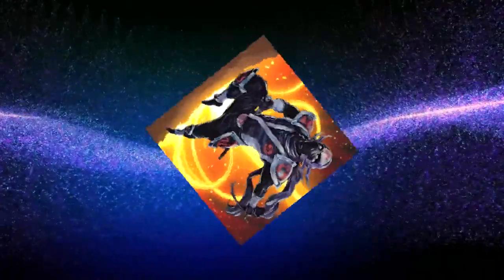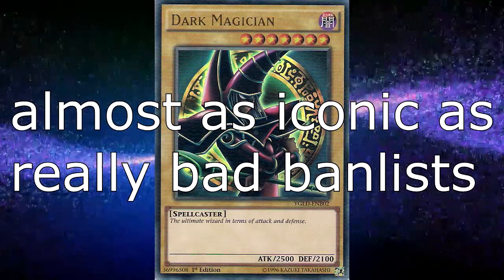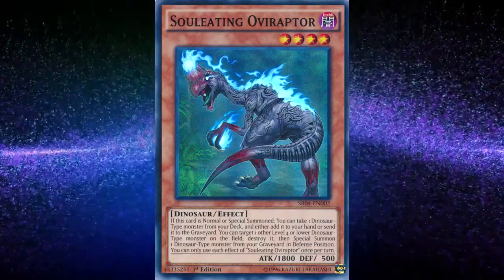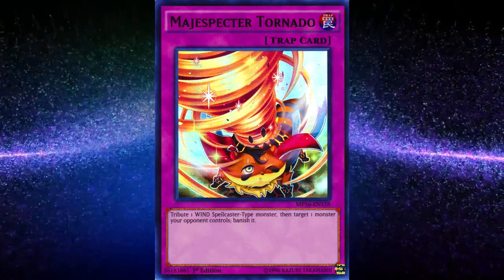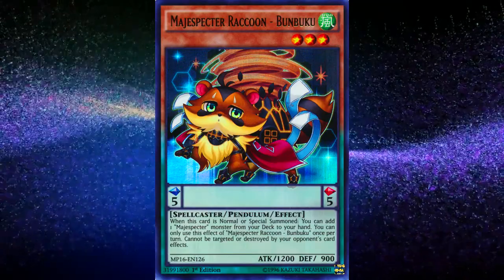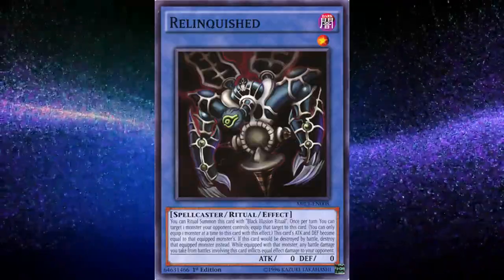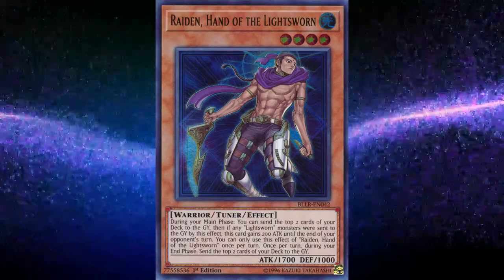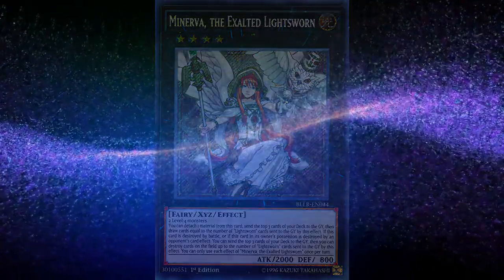Yu-Gi-Oh Top 5 Beginner Yugioh Decks FT xVirtualNinjax